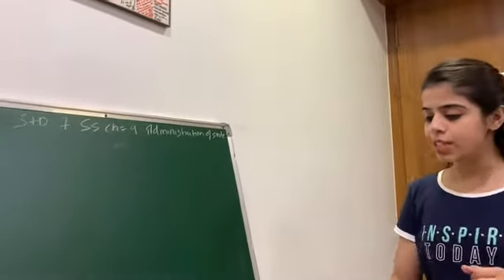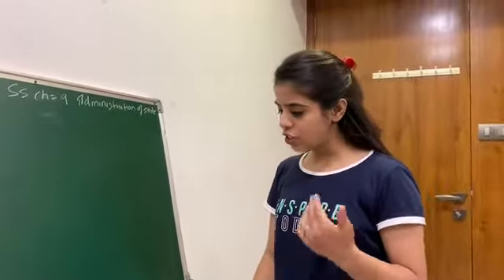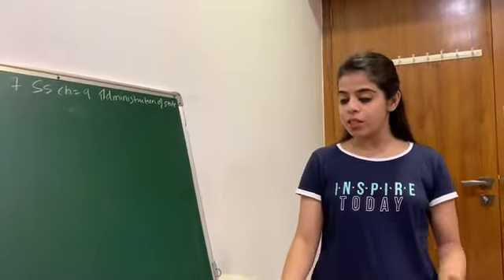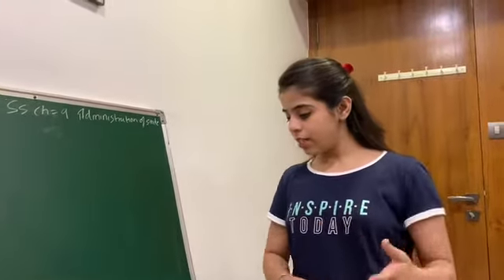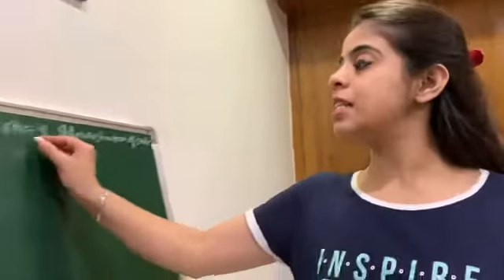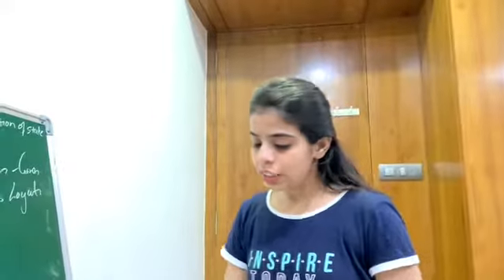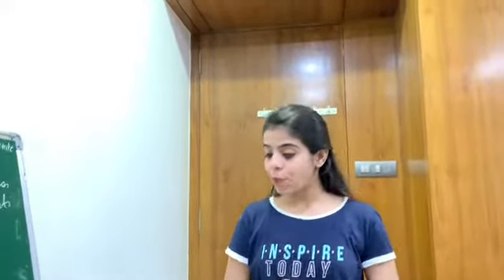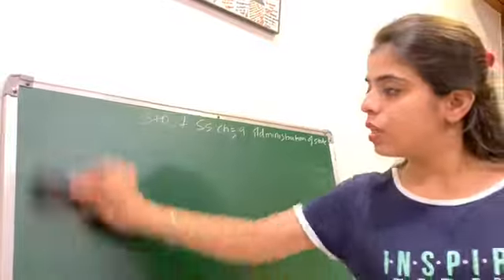STD 7 SS CH 9 THE ADMINISTRATION OF STATE